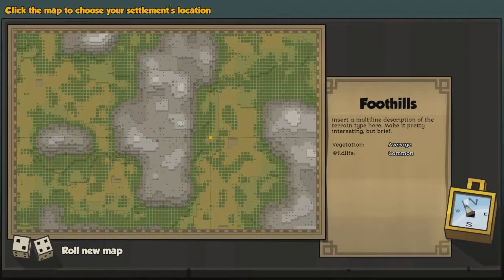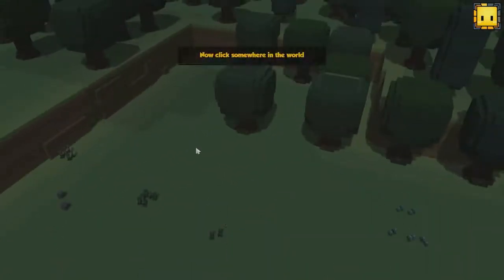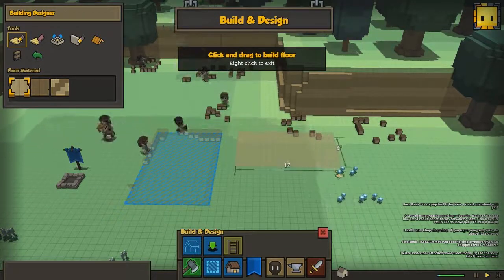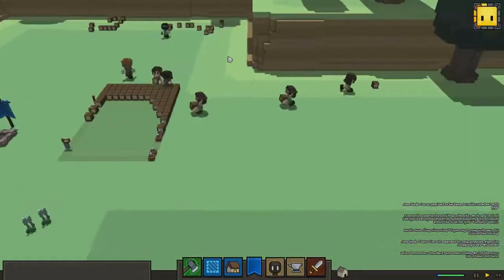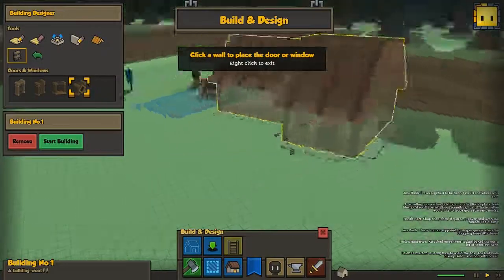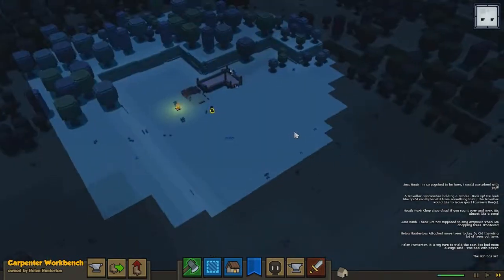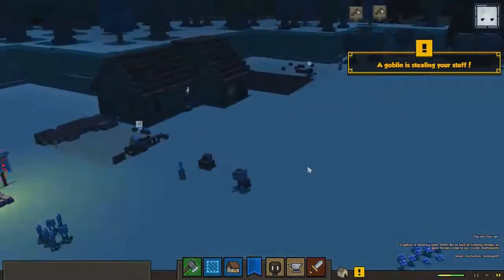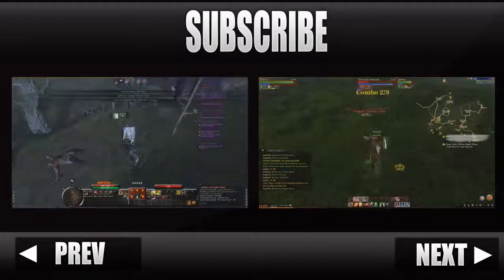Stonehearth Alpha 5 Develop 1665 | New Upcoming Features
Showing some upcoming features for the Stonehearth Alpha coming soon.
You can if you wish to opt in for the Steam opt in Alpha Alpha version if you want to and experience this upcoming features now. Keep in mind tho that old saves won't work and it's more unstable than the normal Stonehearth Alpha 5 Verson.